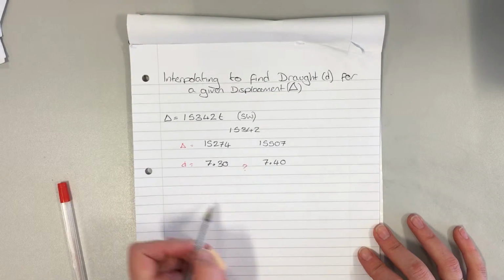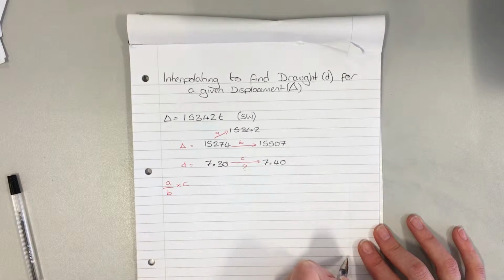Interpolating to find draught using a given displacement